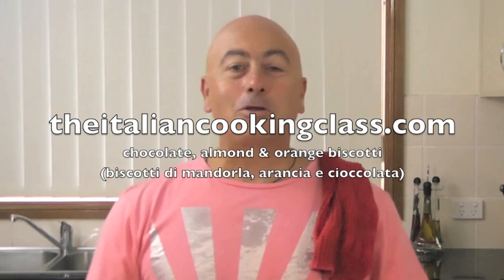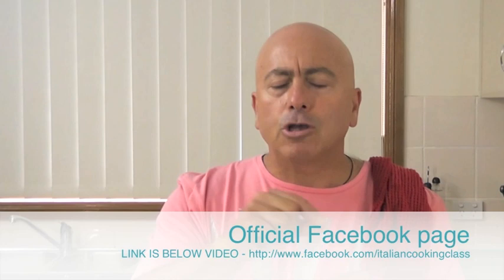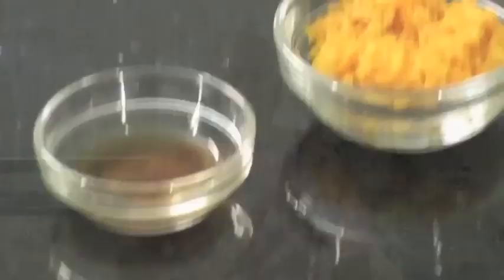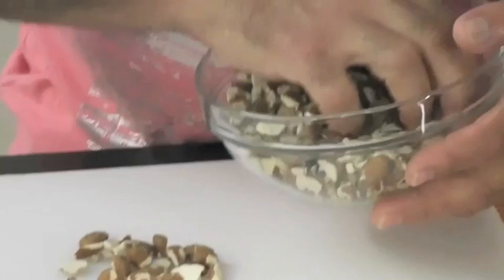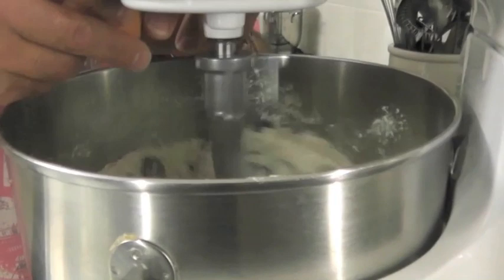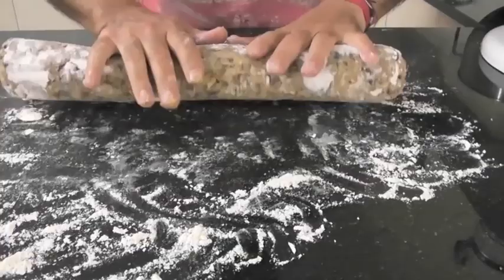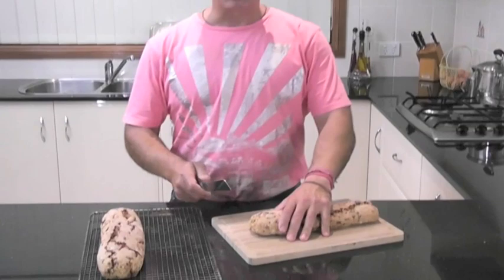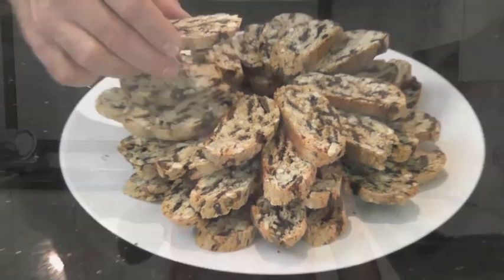ALMOND, ORANGE, CHOCOLATE BISCOTTI (BISCOTTI DI MANDORLA, E CIOCCOLATA) -theitaliancookingclass.com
We think our almond, orange and chocolate biscotti are one of the best coffee biscuits ever! They are so delicious, packed with goodies and it is impossible to have just one. You will need a huge pot of coffee for theses. Made with almonds, chocolate, sultanas and with the citrus flavours they are so delightful, and perfect with coffee and even tea. Typically italian style they will impress everyone, from families to friends. This recipe is also great because it makes a large batch of almond, orange and chocolate biscotti. Try them today, you will not be disappointed. Almond, orange and chocolate biscotti from theitaliancookingclass.com

INGREDIENTS:

200grams x plain flour
200grams x self raising flour
250grams x dark chocolate (we used chocolate buttons for this)
250grams x almonds coarsely chopped
200grams x caster sugar
80grams x sultanas finely chopped
grated zest of two oranges
3 x eggs
1 x teaspoon vanilla essence

METHOD:

-preheat oven to 160 degrees celsius (320 degrees F)
-prepare baking trays with paper or grease the trays
-place all prepared dry ingredients into mixing bowl and mix for 1 - 2 minutes so that all these ingredients can blend evenly together
-once all dry ingredients are mixed then add the wet ingredients to the mix
-keep mixing till all the mix has blended together and formed the dough
-on a lightly floured surface turn the dough out and start to shape the dough into one large and even log and then cut the log into two even pieces
-place the two logs onto the prepared baking trays
-bake for 25 minutes or till golden brown and firm to touch
-allow the biscuit logs to cool on the tray at room temperature for at least two hours (you can even leave them overnight)
-preheat oven to 100 degrees celsius (210 degrees F)-once logs are cooled start to slice them using a serrated knife evenly and place back on prepared baking trays
-bake in oven for 25 minute
-remove from oven and allow to cool on cooling racks
-serve with coffee!